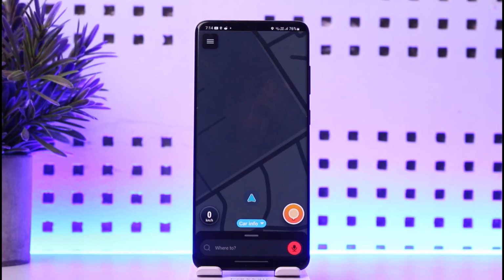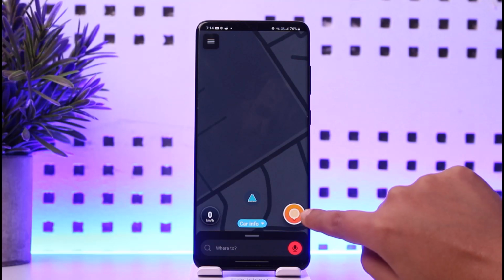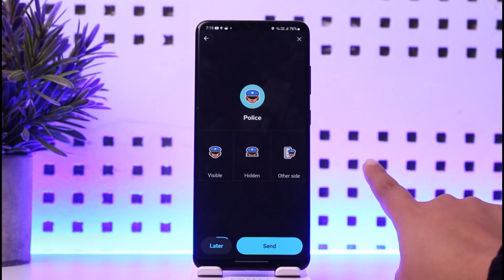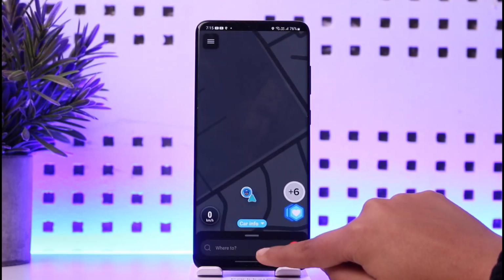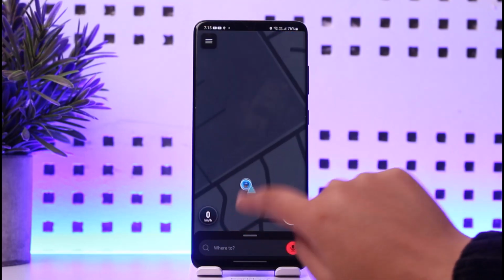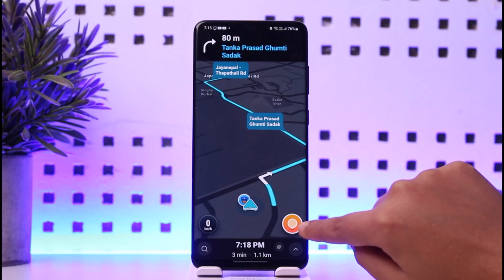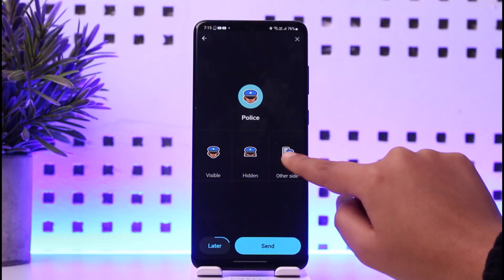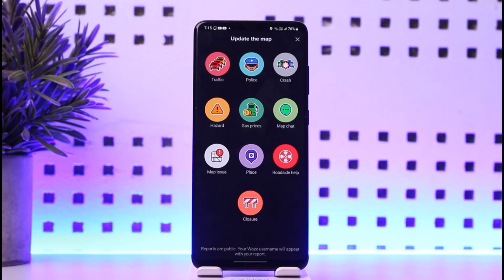How to Report Police on Waze !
In this tutorial, I will guide you on how you can easily report police on Waze by following some easy steps.
0:00 Intro
0:14 Access Waze
0:23 Report police
1:17 Conclusion